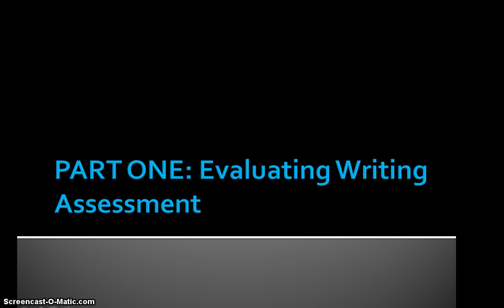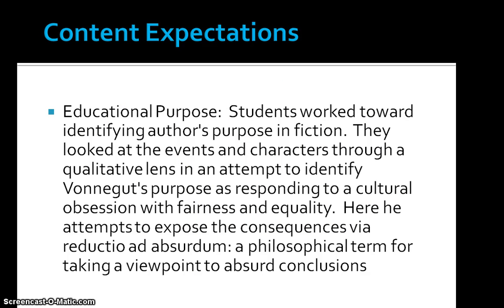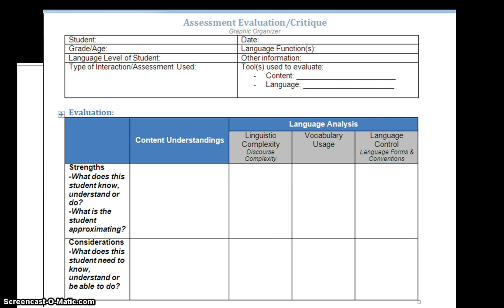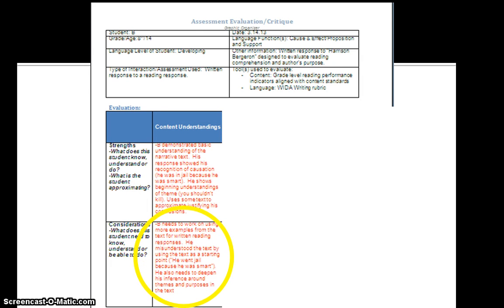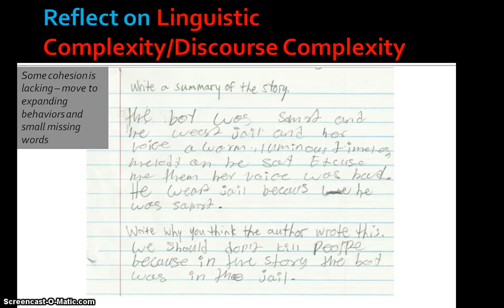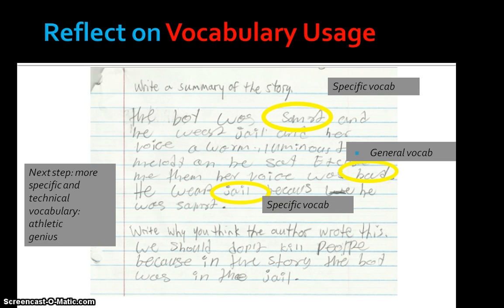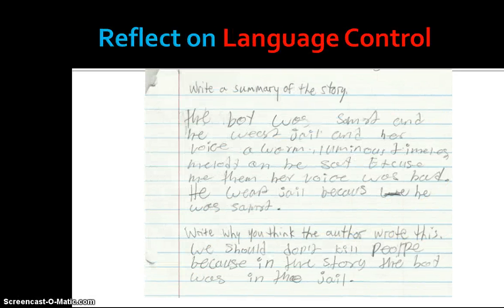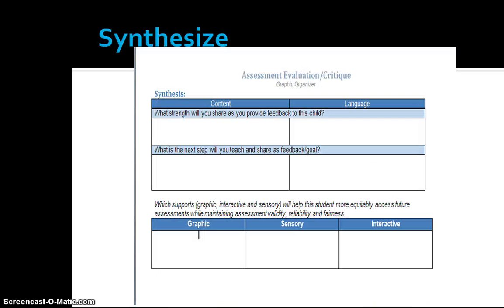class 8 screencast part 1